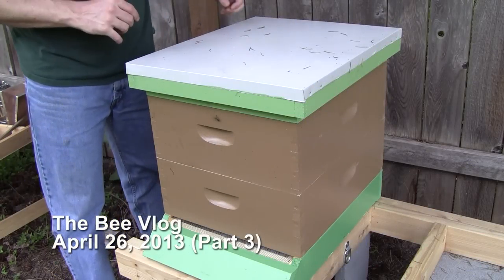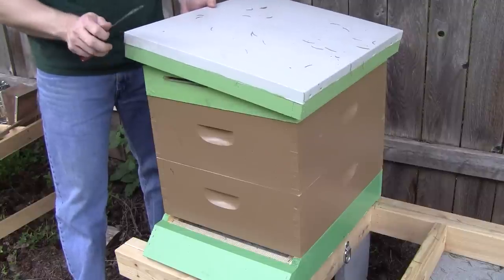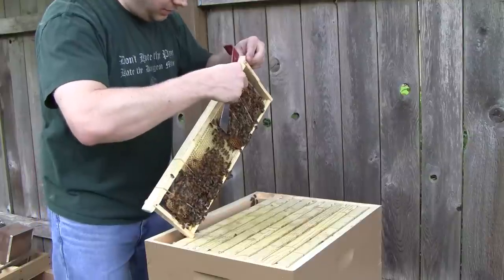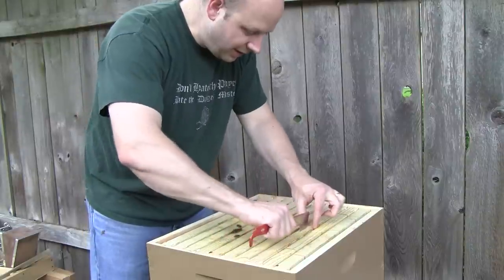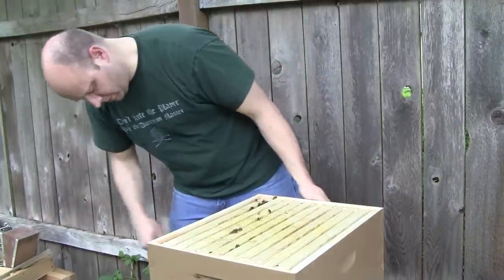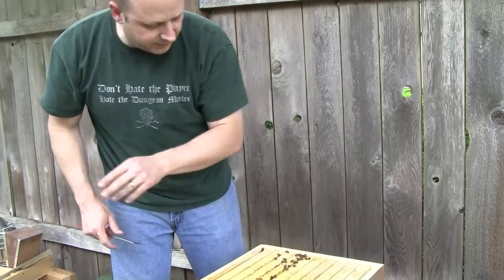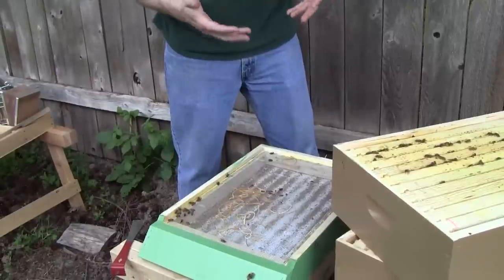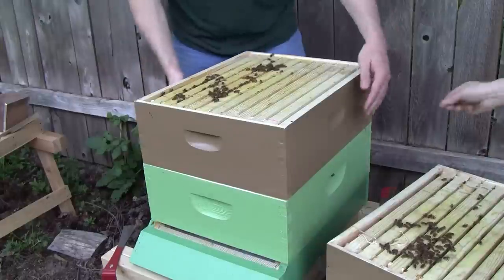Bee Vlog #93 - April 26, 2013 - Part 3: Queen Catherine Inspection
When we did the cut-out on this hive we secured the comb into the frames with rubber bands. Now that the comb has been braced by the bees we can cut out the bands. We tried being gentle and carefully remove the bands, but that wasn't as easy as we thought. It's also less gentle than you'd expect. We tried gently breaking the bands, but that's also not easy or gentle. It turns out, that just cutting them is the quickest, easiest, and actually most gentle way of doing it. Do some bees get flicked by the rubber bands in the process? Probably, but it's much less harmful than the squishing and rolling that was happening with our other clumsy methods.